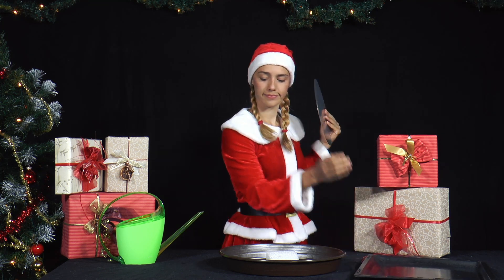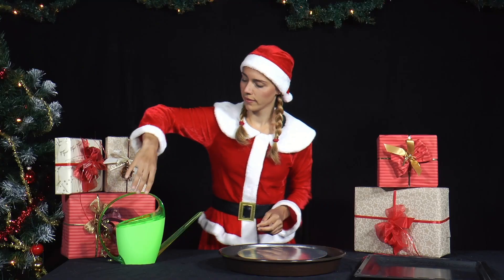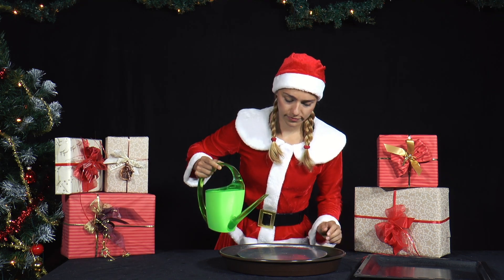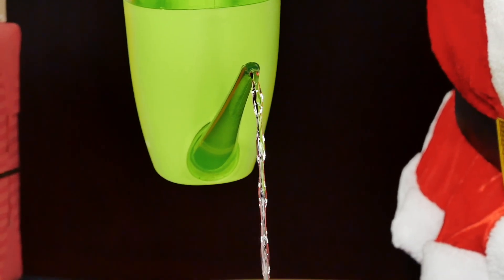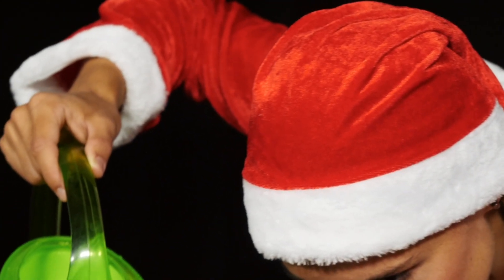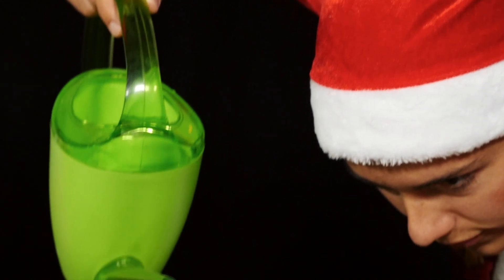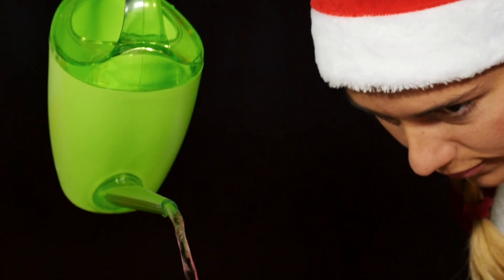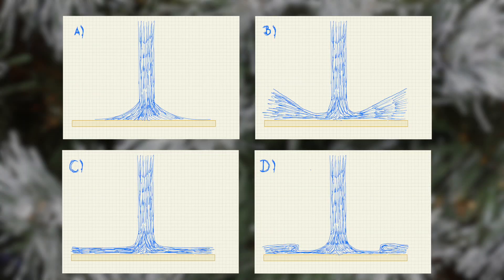PiA - Physics in Advent 2022 - question 03